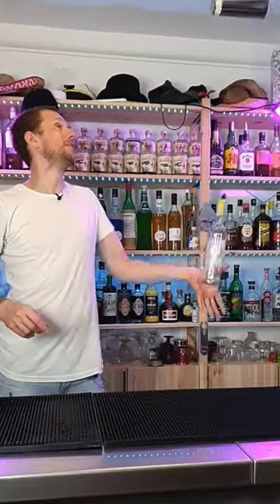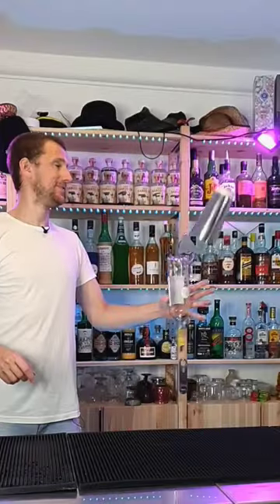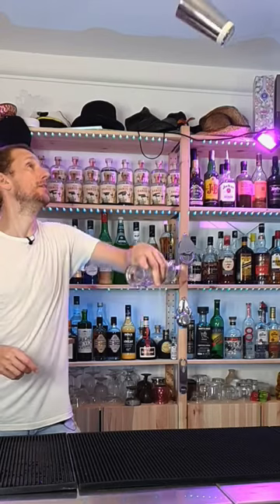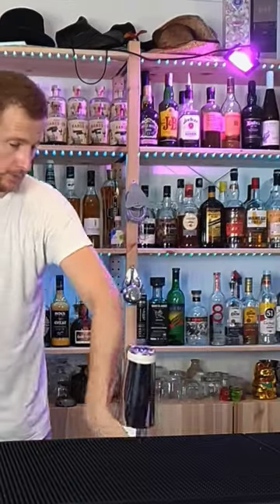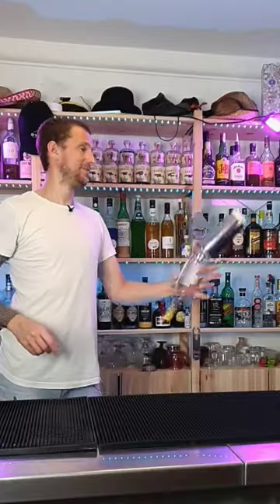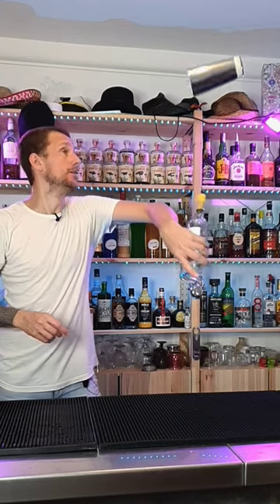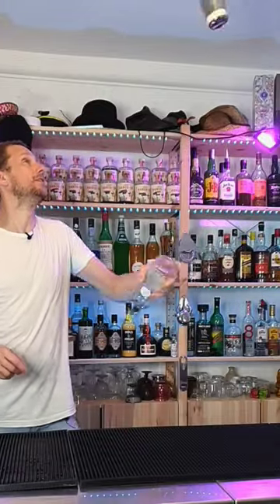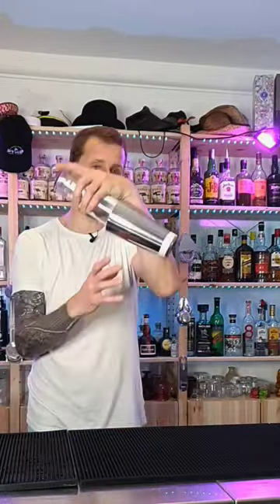Flair Bartending ONE HAND!!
Are you looking for a way to show off your bartending skills? In this video, I'll be demonstrating how to do flair bartending with just one hand!

If you're looking to up your game and show off your flair bartending skills, then this video is for you! In this lesson, I'll be teaching you how to do all the popular flair bartending techniques, so you can impress your guests!
Flair Bartending pouring skills using one hand.